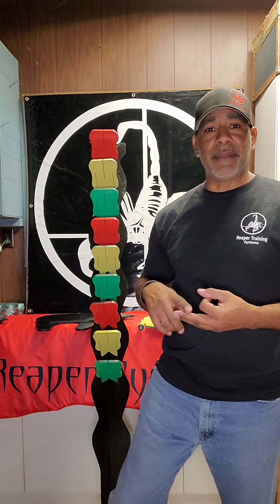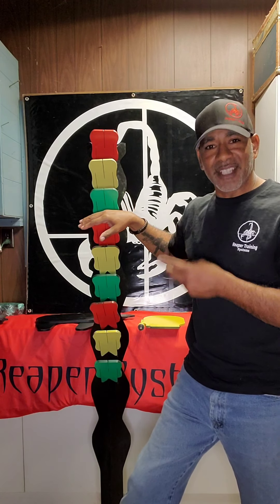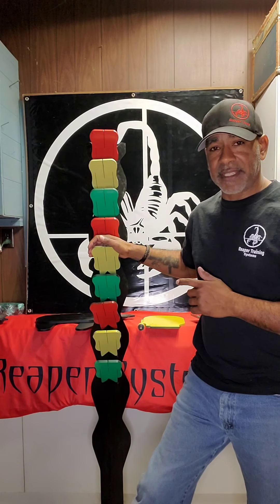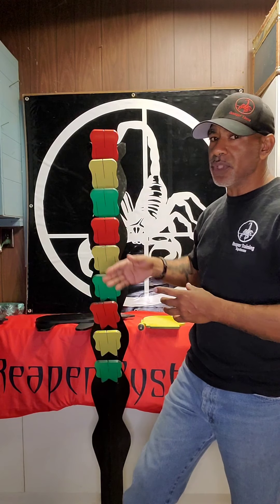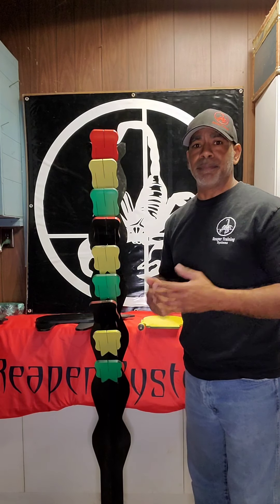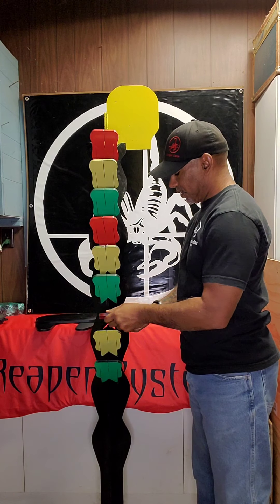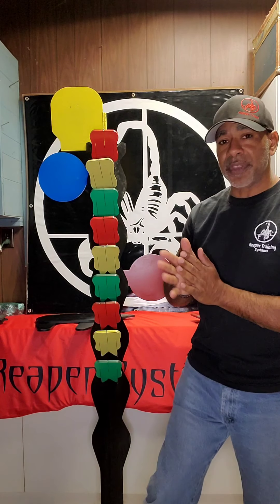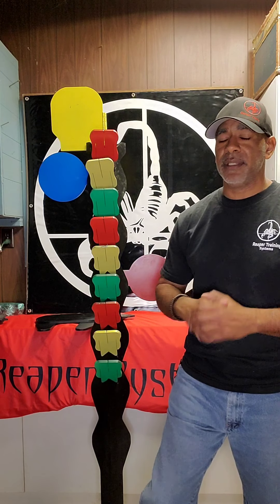mod3 Reaper target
All this in one shooting Target.